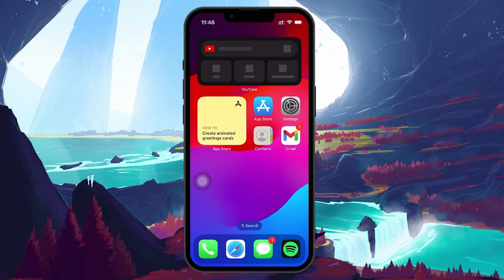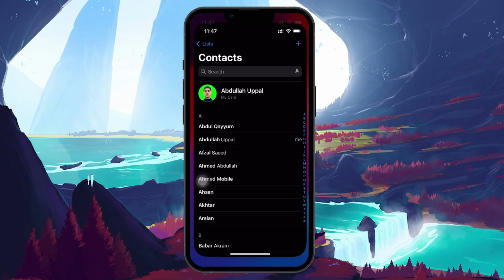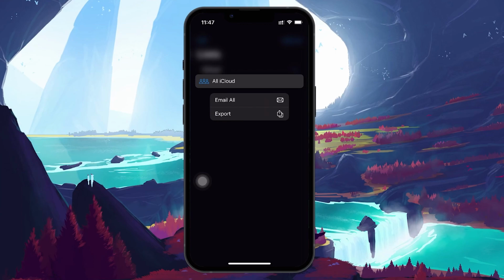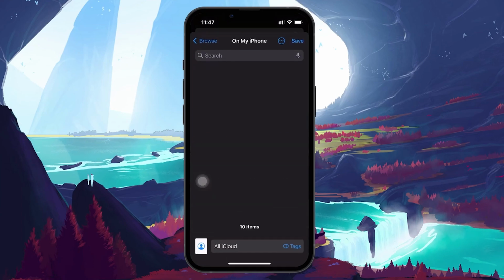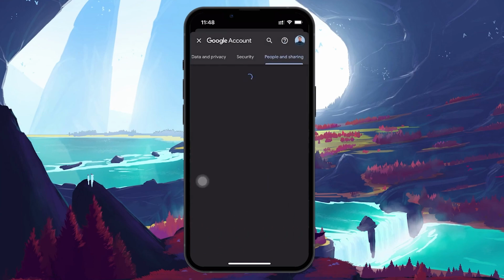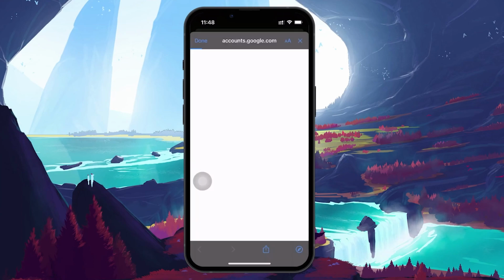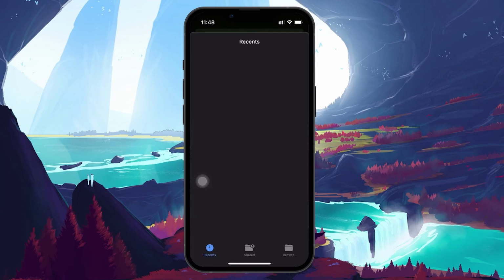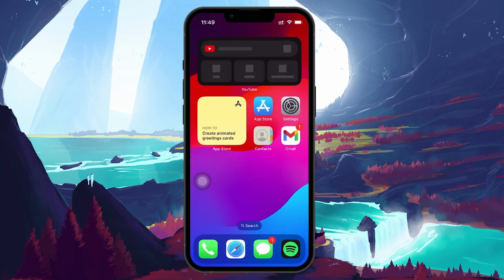How To Move Mobile Contacts To Gmail Account - Tutorial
A short tutorial on moving your mobile contacts to your Gmail account